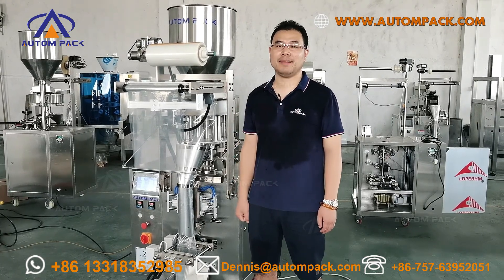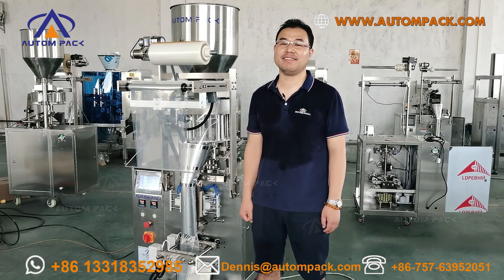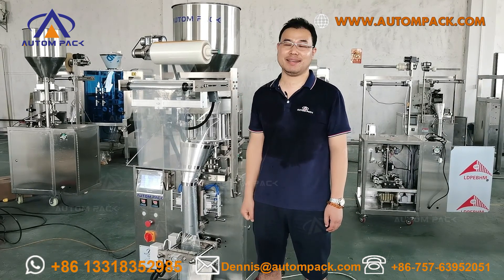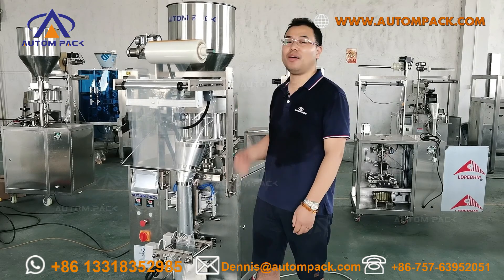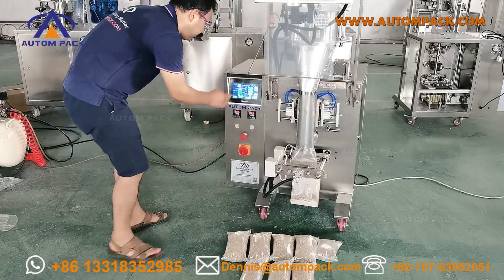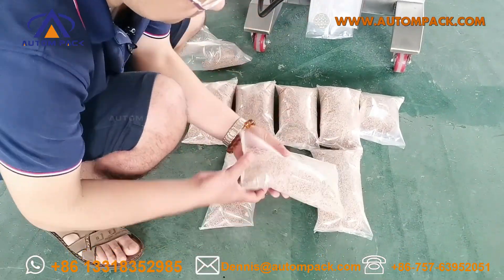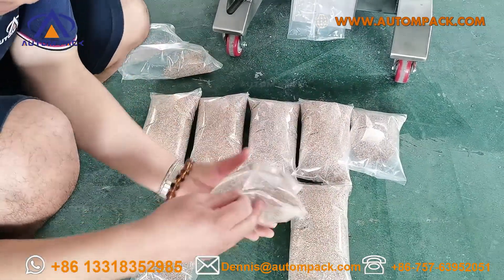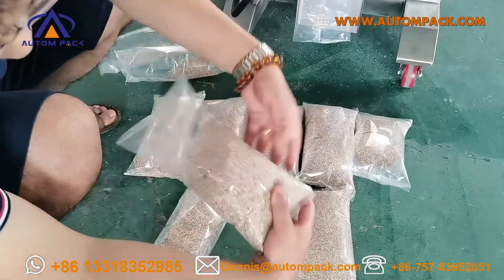佛山奧特姆包裝機械 AUTOMPACK Automatic Cup weighing Candy Weighing coffee beans Weighing Packing Machine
Machine With Measuring Cups  ATM-320C Sample video

Application:
This video introduces a vertical type packaging machine for packing powders or granule into small bags, which can automatically finish filling, sealing, cutting, counting process, and be used to pack small pieces of food, tea, herb, coffee, soya, grain, sugar, salt, small hardware. Besides, how to operate the vertical packaging machine is shown in detail.

Technical parameter:
ATM-320C
Film width:120-320mm
Bag length:50-200mm
Bag width:50-150mm
Film of Diameter: Max.300m
Packaging rate: 40-70 bag/min
Range of measurement: 50-500ml
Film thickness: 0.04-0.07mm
Power:220V 50/60Hz 2.2KW
Machine size: 970*680*1950mm
Machine weight: 300kg

Features:
1.Products dosing, Filling, Laminate heat sealable pouch making and sealing.
2.Stainless steel structure and surface.
3.Weighing and Packaging PLC & HMI Control Integrated, More stable operation.
4.Easy to understand for parameter setting.
5.Simple changing of pouch former, adapting different pouch size requirement.
6.Intelligent temperature controlling configuration, ensure the sealing beautiful and smooth.
7.Configure with packaging film pre-pulling device, to enable stable pouch making.
8.No film no filling, and easy to change the packaging film.
9. Color mark sensitive tracking, to read the color mark on the film automatically to make the length.
Bag types: back-sealing bag, 3 sides seal bag, 4 sides seal bag, stick bag, linking bags.

Our Advantages：
●Leading Packing Machine Manufacturer in China.
●Quality Assured. Factory Price. On - Site Maintenace, Easy Install Use.
●Customization Available, Fast Shipping, Excellent Service, Easy to Operate.
●CE/ ISO / TUV Certifications. OEM & ODM .Customization.Service

Our Product:
●Grain/Powder/Liquid Packing Machine
●Horizontal Flow Pack Machine
●Doypack Machine/ Premade Pouch Rotary Packing Machine
●Multilane Packing Machine
●Automatic Feeding And Packing System
●Without-Tray Packing Machine
● Full Automatic Packing Line, Etc.
●Multi Head Weigher

Contact Miya to Get Free Provide Packing Solution!  Inquiry NOW!